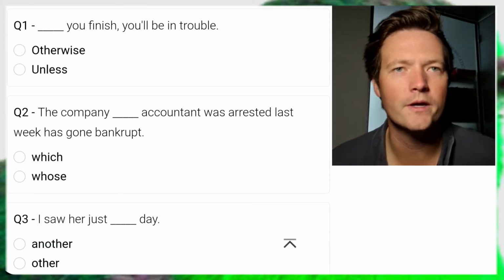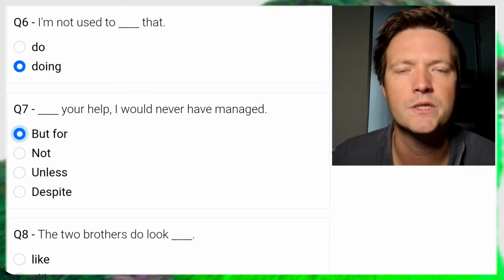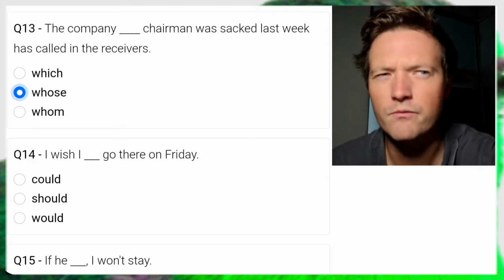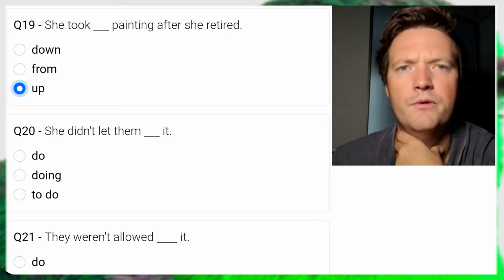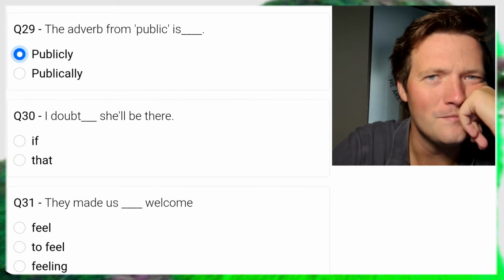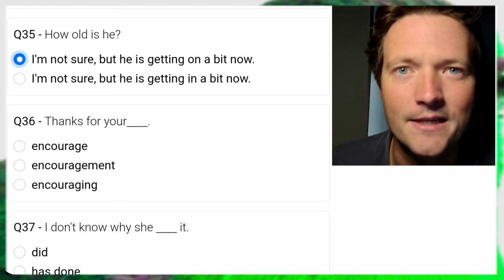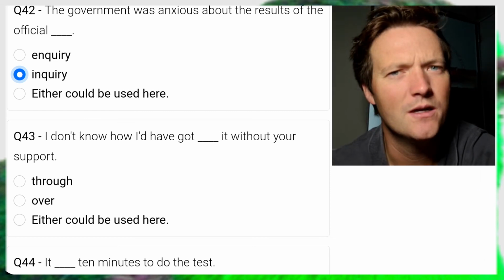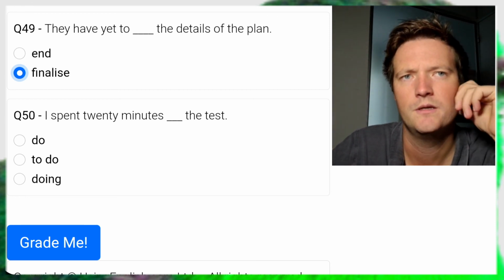🏴‍☠️Extreme English Vocabulary and Grammar Quiz!🏴‍☠️ | 50 Questions 😣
English vocabulary and grammar test. 50-question quiz for advanced English learners.